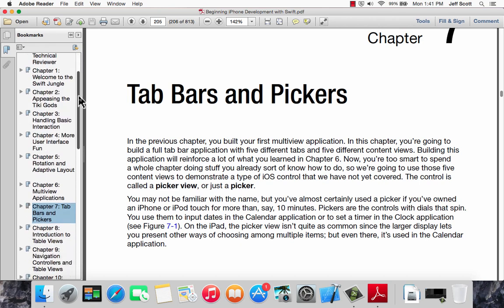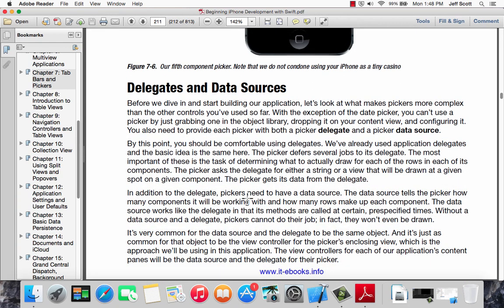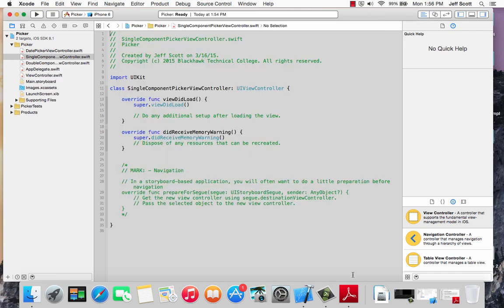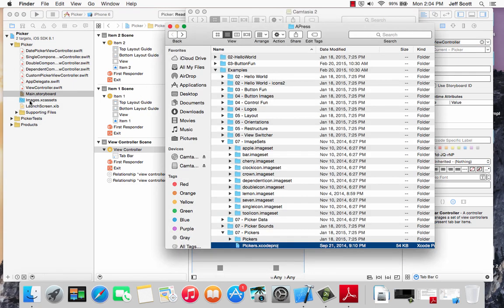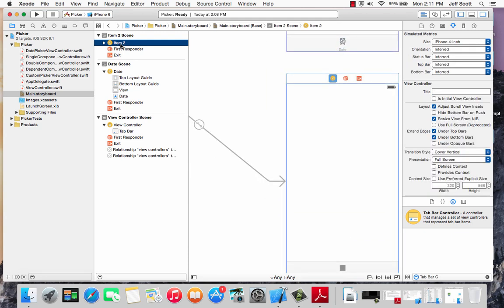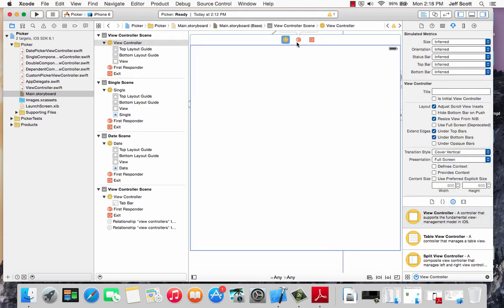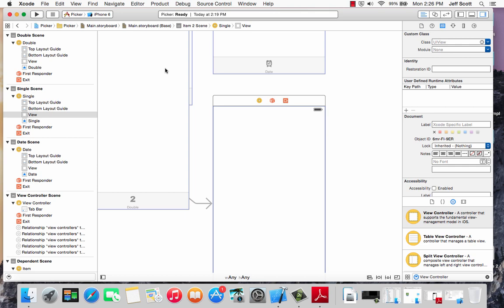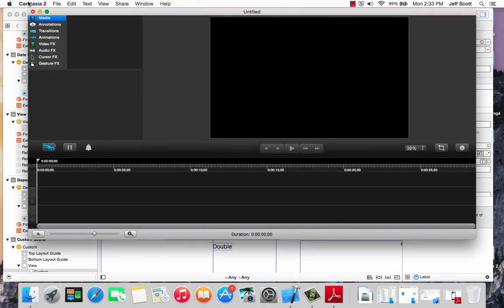152-153 Chapter07 - Pickers - Part01 - 03-16-2015